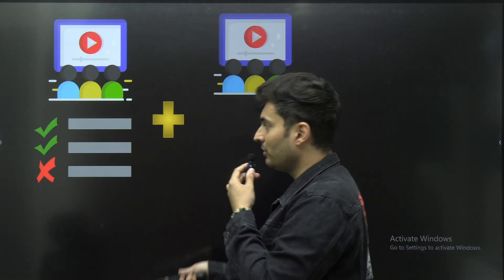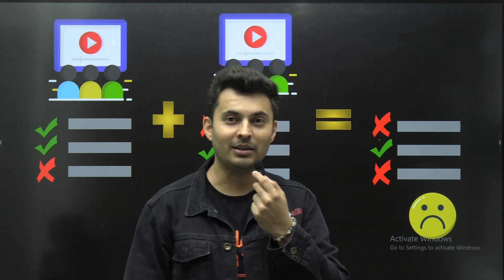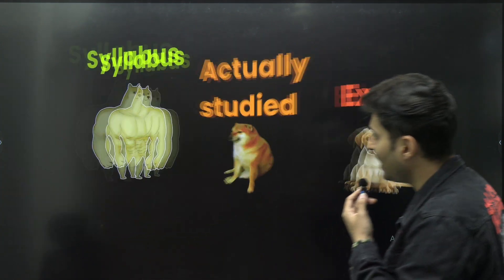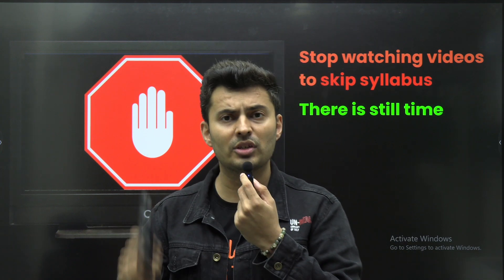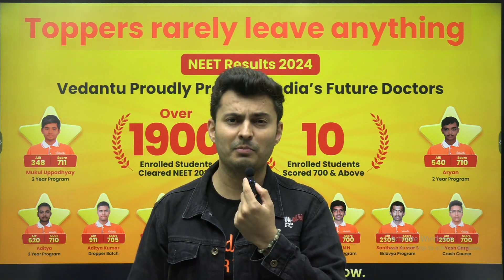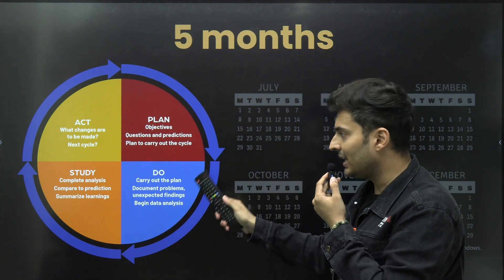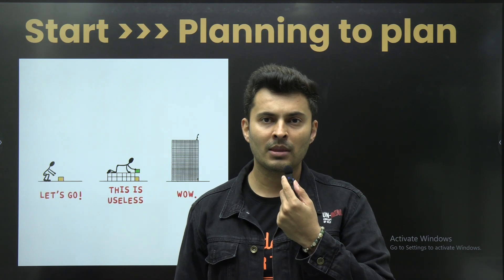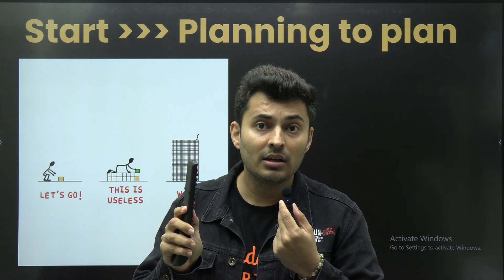650+ / 720 in NEET 2025 by skipping these topics! Important to save your NEET 2025 strategy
➡️If you have scored 600+ in NEET 2024, fill this form to get FREE access to Online and Offline NEET 2025 Dropper batches

🚀 Achieve 650+ in NEET 2025 by smartly skipping low-weightage topics! Discover which chapters to prioritize for maximum impact. 📚 Join AP sir as he breaks down the high vs low weightage chapters and provides a winning strategy for your NEET 2025 preparation. Don’t miss out on these crucial tips!